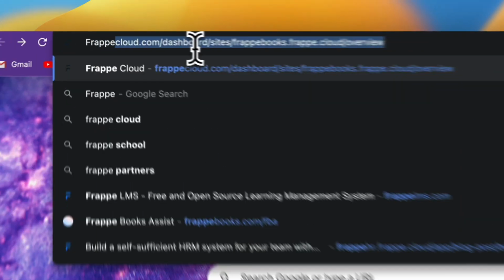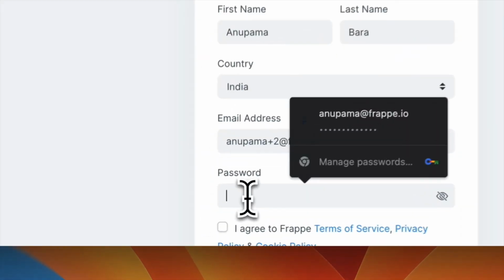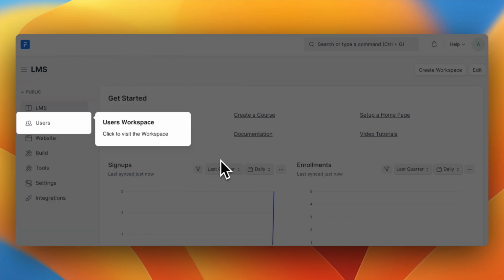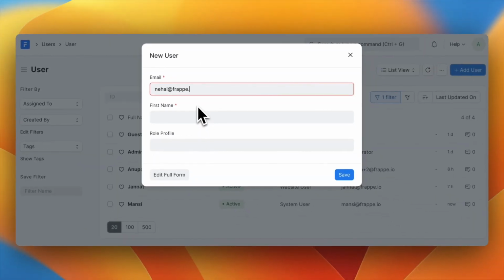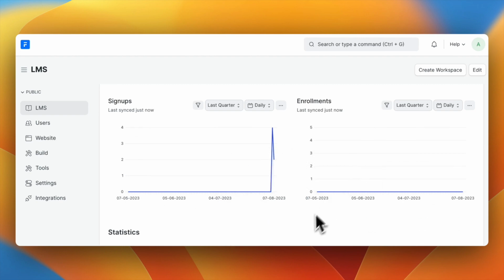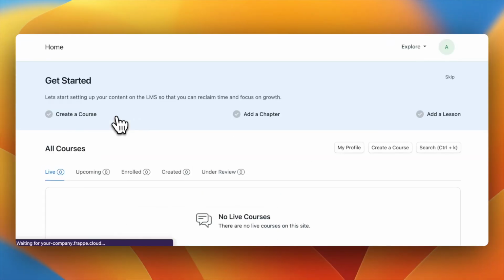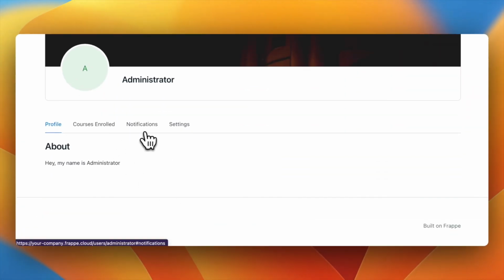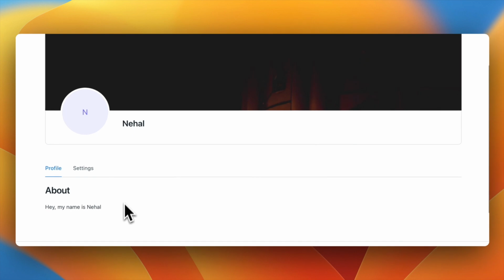Frappe LMS: The first impression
In this video, we will walk you through the basics of Frappe LMS and the very first steps of getting started with the app.